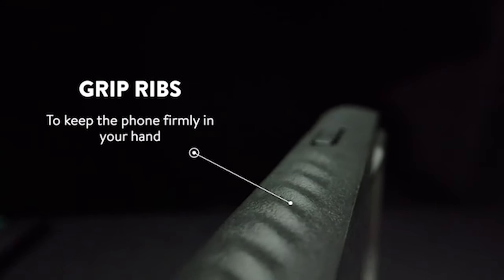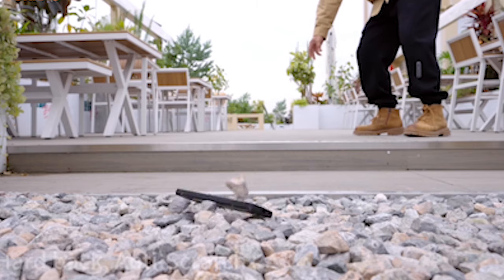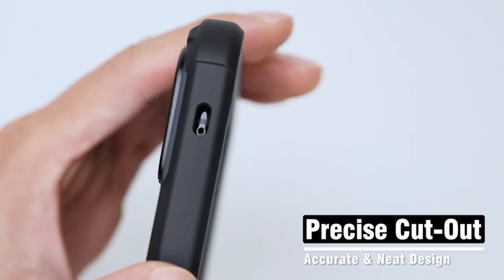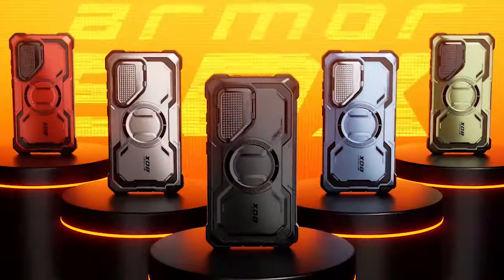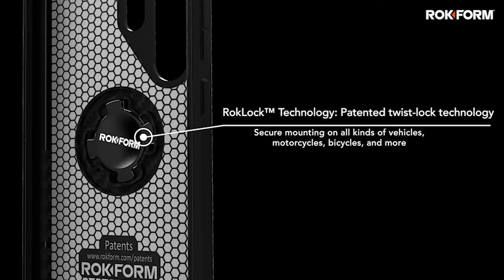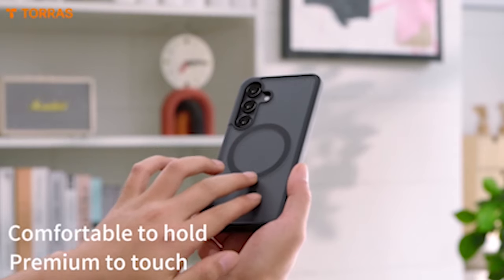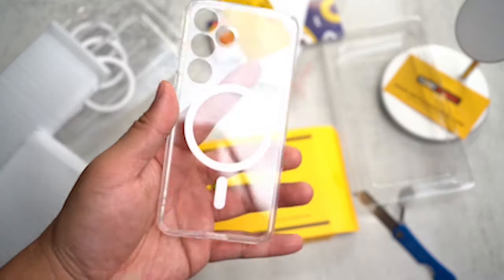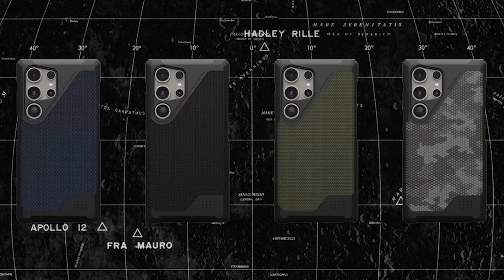7 Must Have Samsung Galaxy S24 Magsafe Cases!🔥🔥😉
Welcome beautiful people, Let's talk about the 7 Must have samsung galaxy s24 magsafe cases! I have made a list of the Must have samsung galaxy s24 magsafe cases which will help you decide which one to choose.

Quick Links:✔
   introduction 0:00
6: Poetic Guardian Case.  1:39
4: Rokform Rugged Case.  3:16
3: Torras Magnetic Case.  3:57
2: CaseBorne Slim Case.  4:51
1: Urban Armor Gear. 5:37

I have prepared this video guide for the Must have samsung galaxy s24 magsafe cases to give you the ins and outs to help you make the right choice. So let's get started.
Exploring the must have Samsung Galaxy S24 MagSafe cases unveils a world of protection and style tailored for your device. With the introduction of MagSafe technology, the demand for compatible cases has surged. These cases offer more than just protection; they seamlessly integrate with MagSafe accessories, ensuring secure attachment and optimal functionality. From sleek designs to rugged durability, the perfect MagSafe case not only safeguards your Galaxy S24 but also enhances its aesthetic appeal. This video delves into the top MagSafe cases for the Samsung Galaxy S24, promising both style and substance.
Made from premium pecan and built up with polycarbonate, the mous case flaunts a refined and tough plan. The addition of rippled ribs improves grip, making it simpler to securely hold your phone. This protective case is made to be tough, but it is also designed to be small and easy to carry in your pocket, so it won't weigh you down in everyday carry.

AllCasesHere is a participant in the Amazon Services LLC and other affiliate Associates Program, an affiliate advertising program designed to provide a means for sites to earn advertising fees by advertising and linking to Amazon and other platforms. As an Associate, I earn from qualifying purchases.